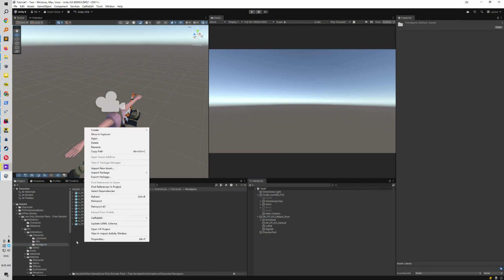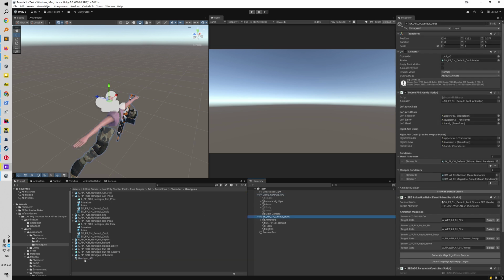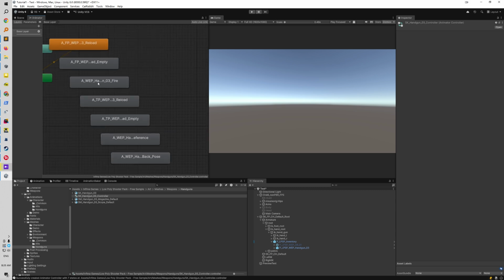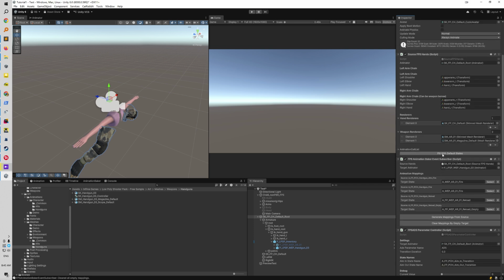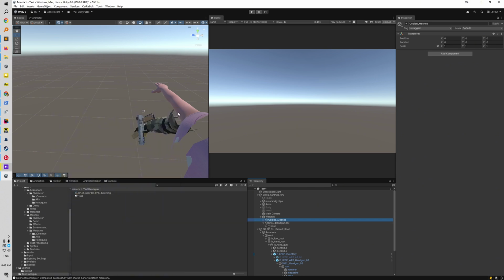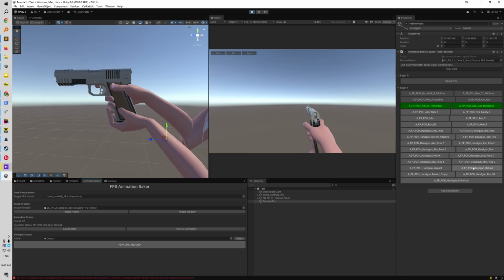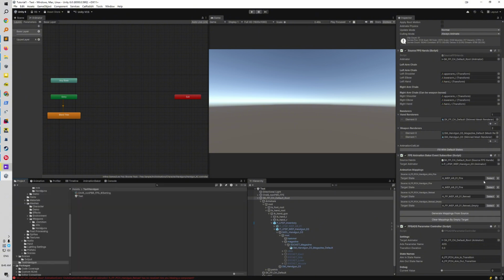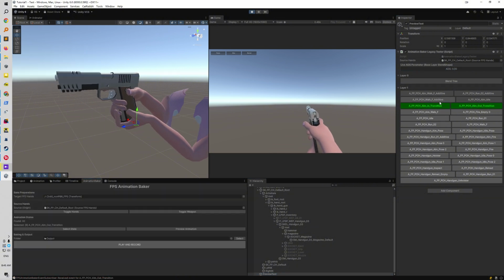3, FPS Animation Baker - Re-Use LPSP Weapon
FPS Animation Baker is a specialized retargeting and baking tool designed to transfer high-quality animations from any FPS source to your custom character rigs in Unity.